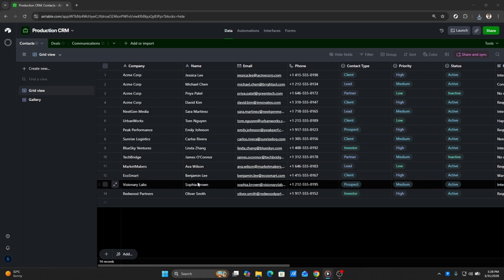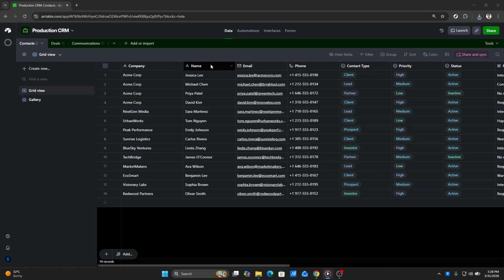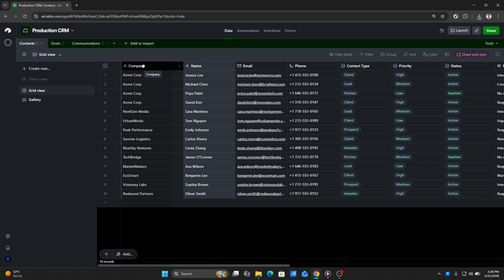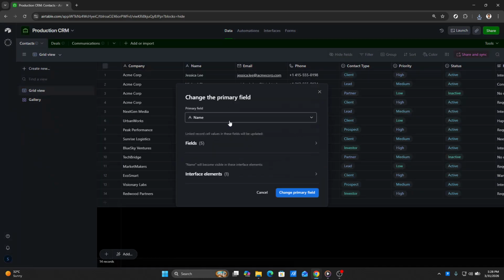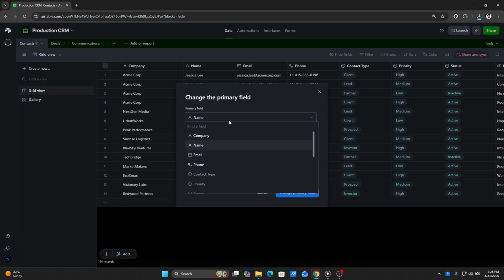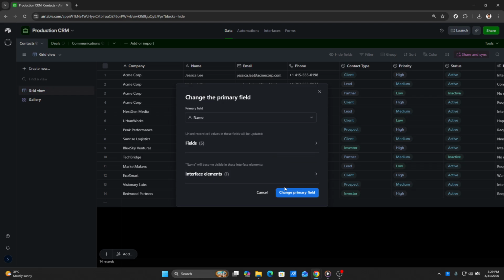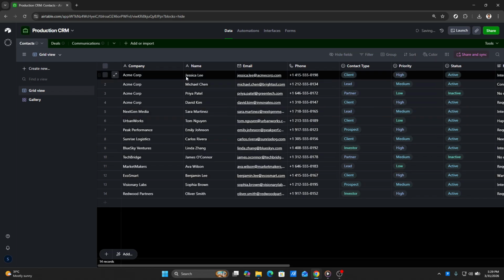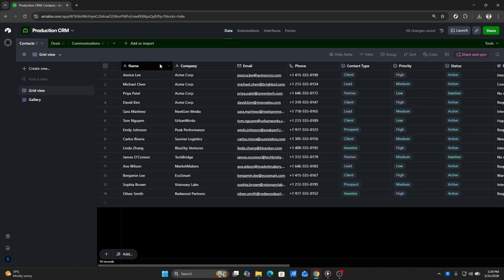How to Change Primary Field in Airtable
In this video, I’ll show you how to change the primary field in Airtable.

The method is very simple and clearly described in the video. By following all the steps, you’ll easily learn how to change the primary field in Airtable.